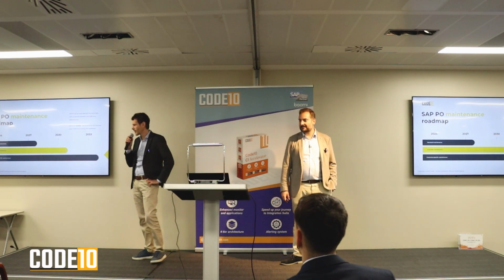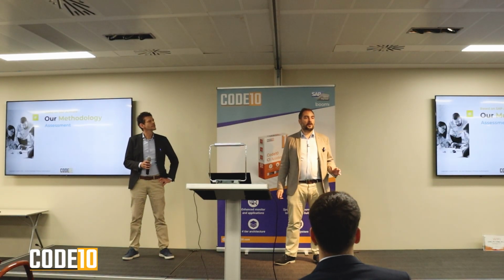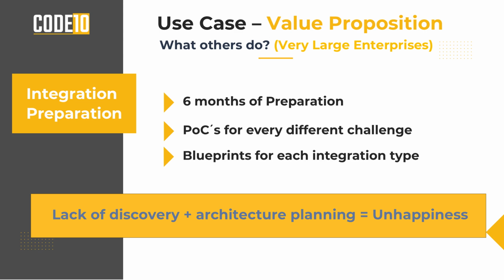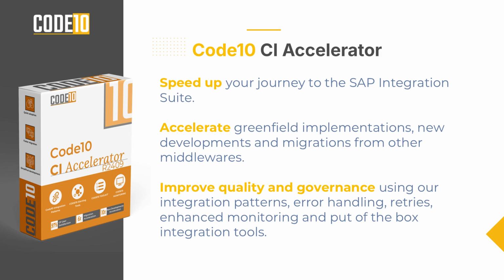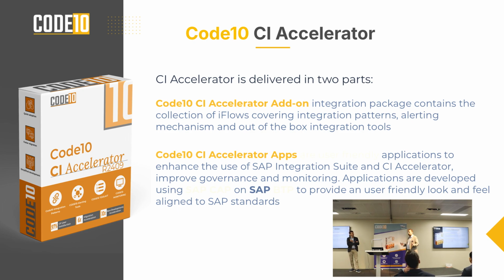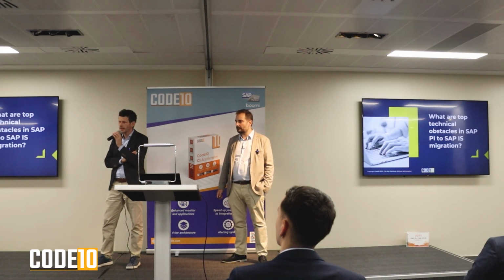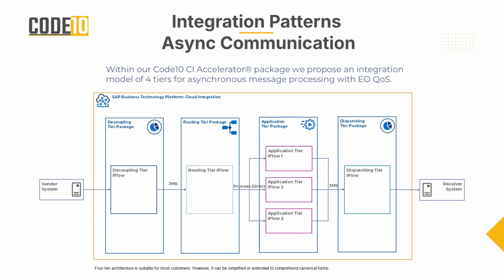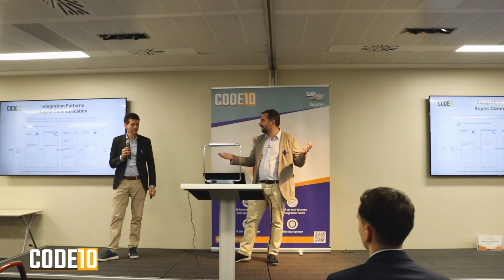Code10 TechTalks 2024 - Code10 CI Accelerator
Antonio Valladares Fernández and Jakub Turminski present the conference about the Code10 CI Accelerator and the migration from PI/PO to SAP Integration Suite.

The Code10 CI Accelerator is a product that encompasses all the methodology and experience gained in large international projects into a product that improves the user experience in SAP Integration Suite, adds functionality and establishes a good governance system.

In addition, an integration pattern launched in the latest release of the Code10 CI Accelerator, the Exactly Once In Order (EOIO), is also presented. Finally, you will see a video demo of the APPs developed to enhance the SAP Integration Suite experience.